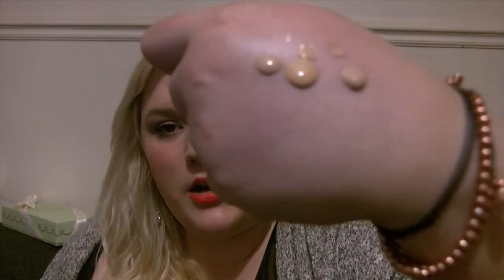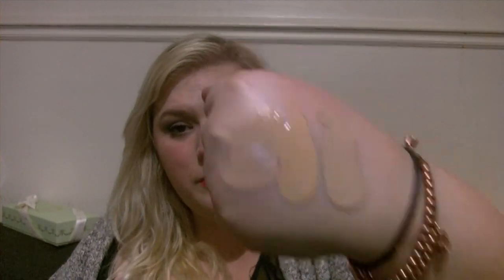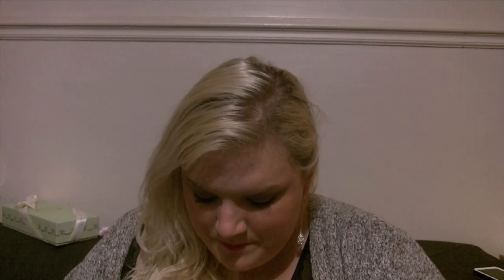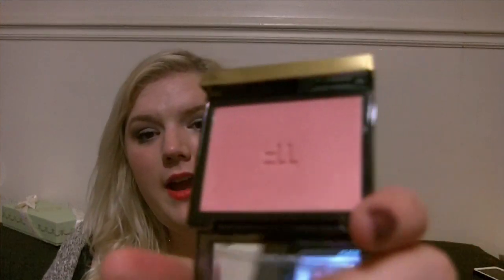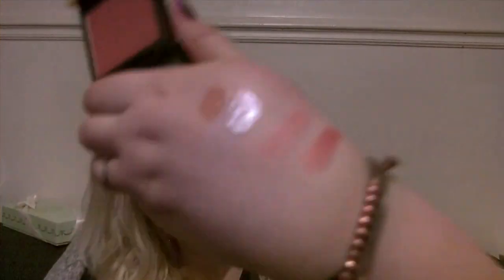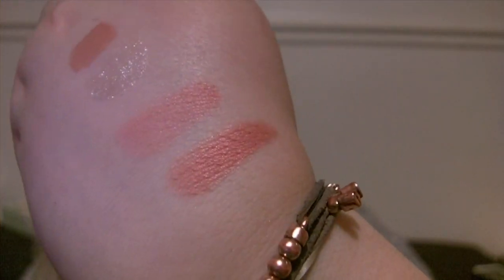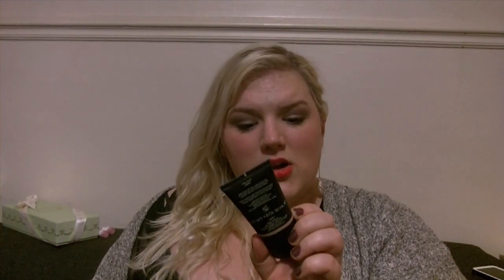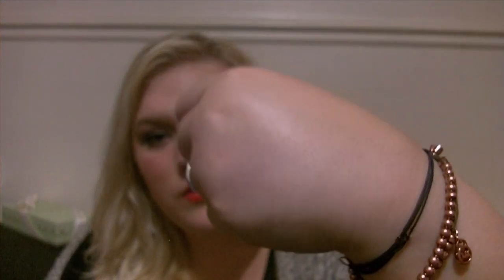Catching up Haul Part 2!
NARS Pure Radiant Tinted Moisturizer in Light 1 Finland
NARS Smudgeproof Eye Primer
NARS Hydrating Moisture Cream